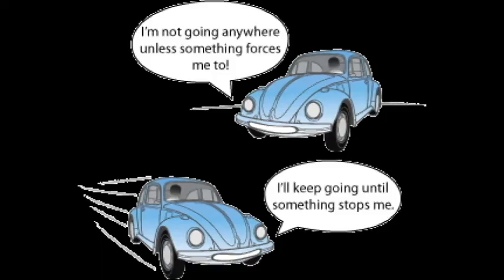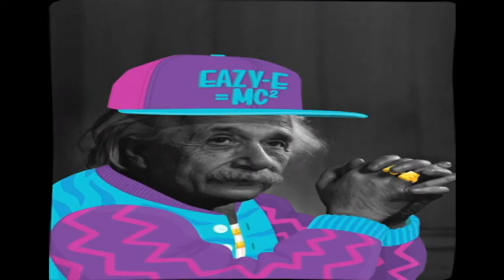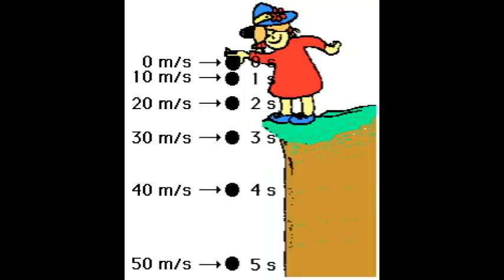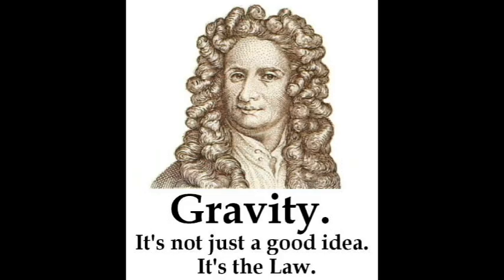Astronomy Final Project Group 18